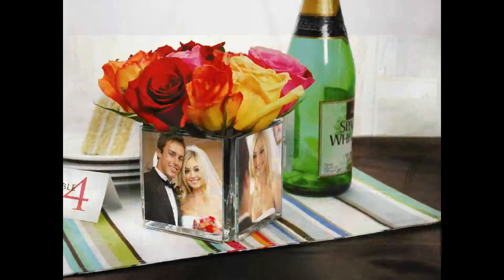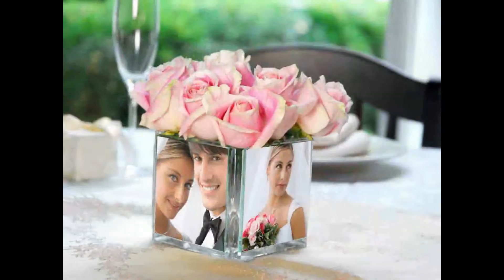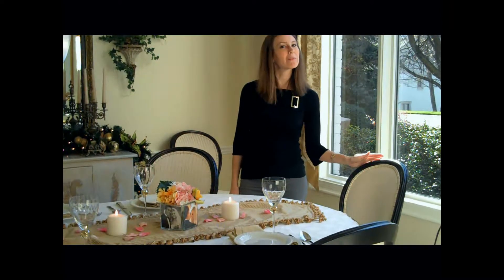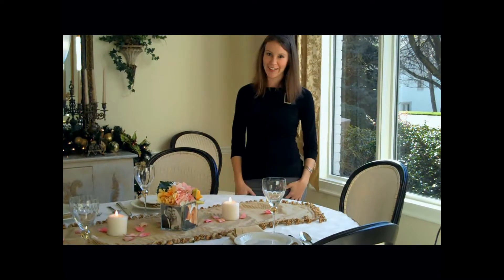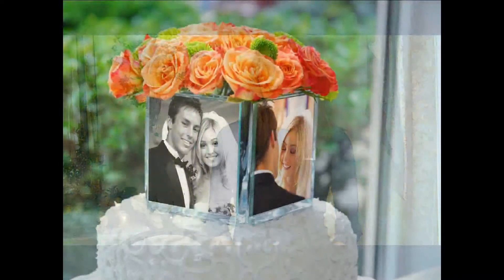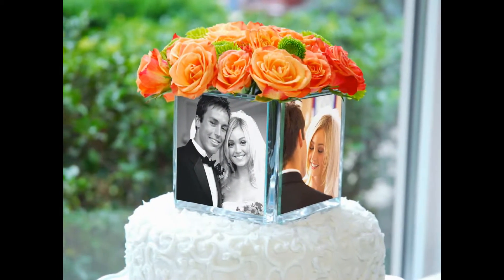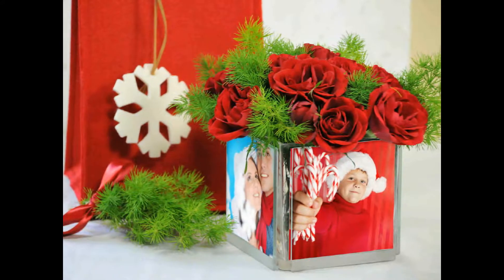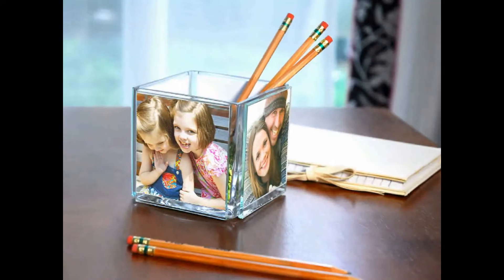Our Feature Presentation: Square Glass Photo Vase & Cake Topper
Ideal for wedding receptions, this one of a kind accessory easily creates a customized look that will surely make all your guests take notice.

Crafted of beautifully hand blown glass, this structured vase can be personalized with 4 of your favorite photos making it just as eye-catching as it is entertaining.  With its sturdy base, beveled inset frames and complimentary design, its easy to see why so many brides are saying I do to this unique vase!

Its simply so versatile, making it easy for anyone to place it just about anywhere for an extra pop of whimsy or fun!   Because of its eternal appeal and coordinating design, this framed vase provides the perfect, blank canvas for creating stand out centerpieces that are as versatile as you are creative but the fun doesnt have to end there!

Not only does it make for one gorgeously tailored table centerpiece, but it also looks incredible as the cherry on top of any, stunningly decorated, wedding cake.  Easily acting as an awe-worthy cake topper, this is one wedding day essential that decorated with your love.  Providing your guests with views of you from every angle, this dual vase and picture frame combo also gives 360 degrees of enjoyment long after the reception is over.

Also working perfectly as favors, this distinctive vase will surely be one gift everyone can enjoy.  So, go ahead and give it to friends and family alike on holidays or any day for a matchless present they can use to fill with their favorite flowers, office supplies or even a candle for an amazing luminary.   Absolutely stunning!

No matter where you choose to put it, this incredible vase proves that great things can come in small packages!  And remember, if youre looking to make a statement that is fit for your love, as well as your personal style, look no further than our amazing Square Glass Photo Vase.  Thanks again  and cheers to many, many years of happiness!